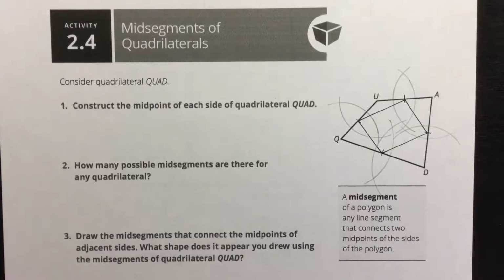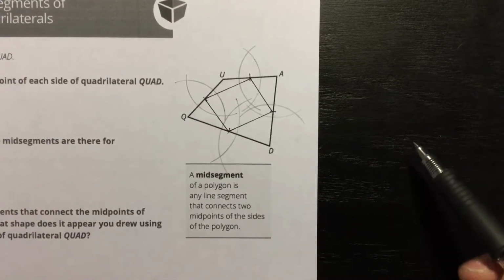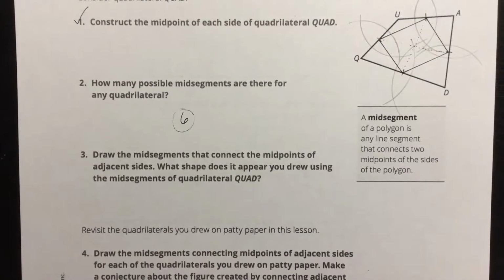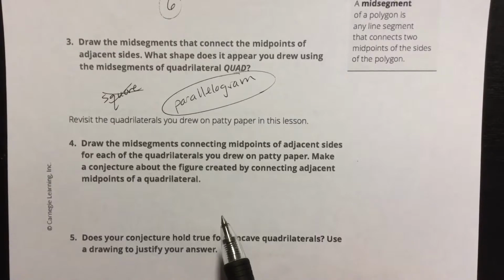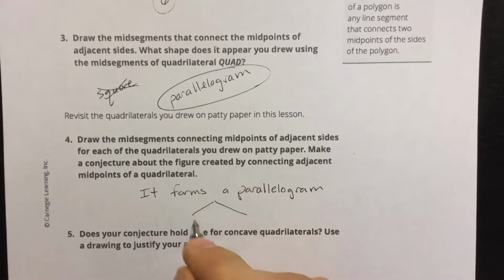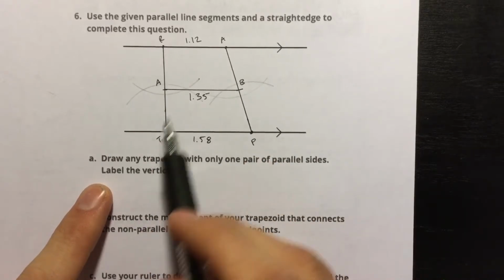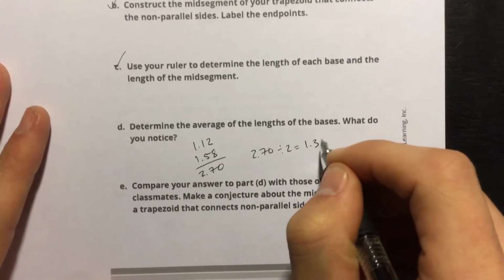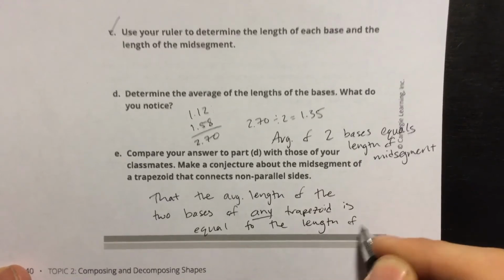Geometry M1T2 Packet 2 (Activity 2.4)